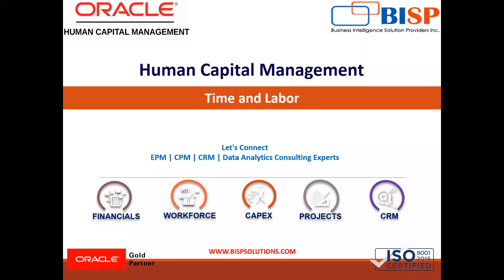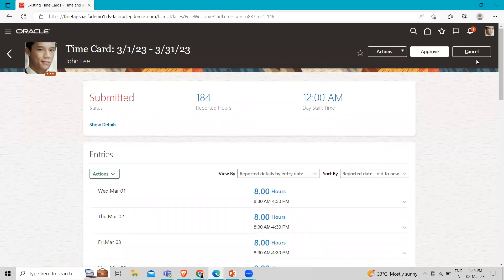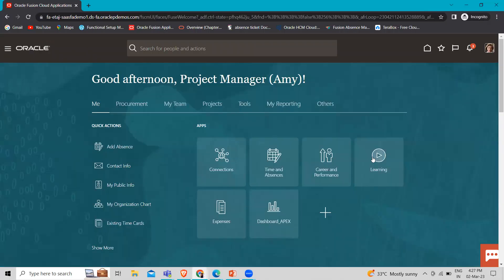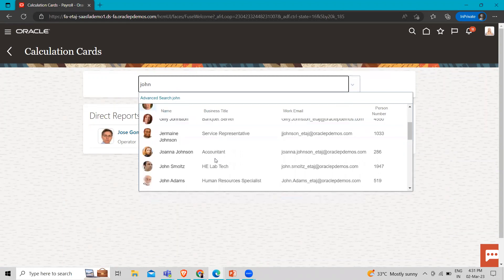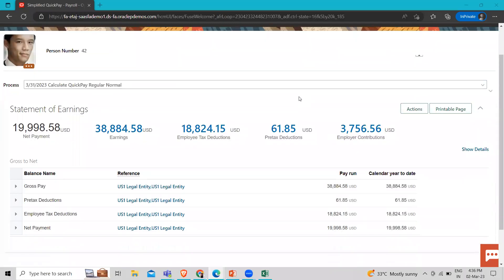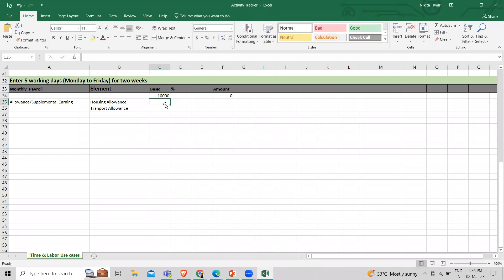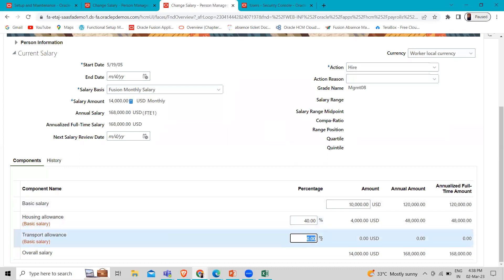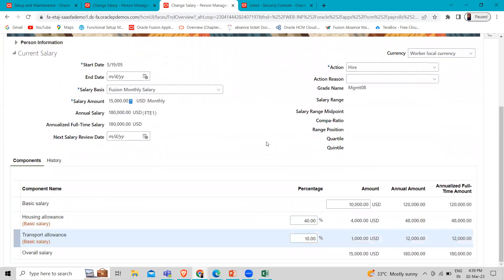Oracle HCM Time and Labor Use Case | Oracle HCM Salary Calculation | Oracle HCM Quick Pay | BISP